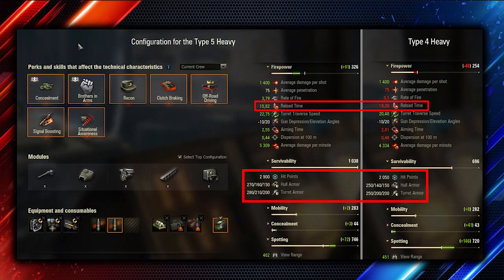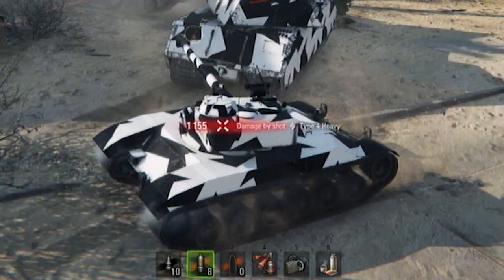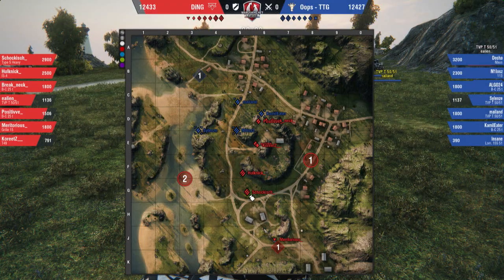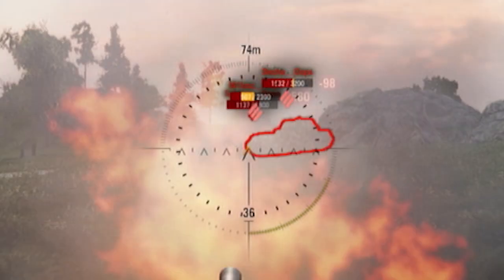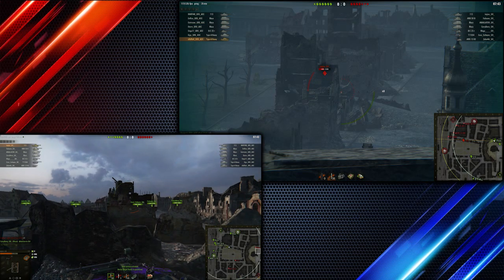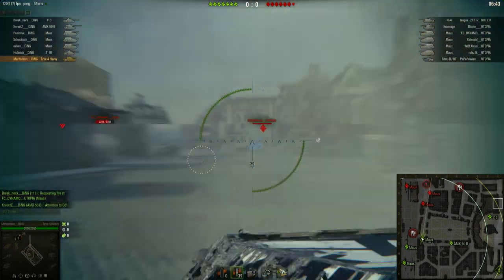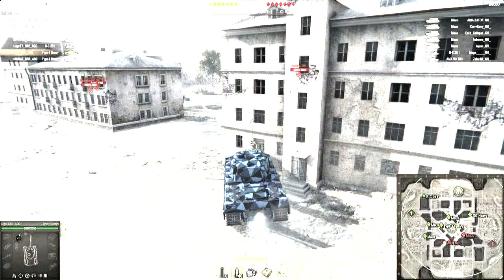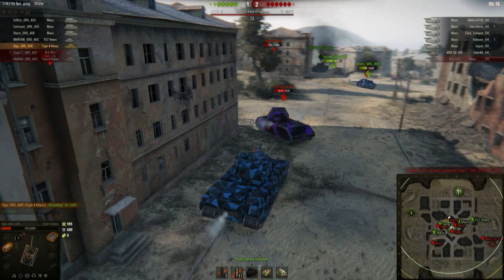How to play WoT – expert tactics with Daki – Episode 7: Patch 9.17.1 Type 4&5 Heavy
Changes to Type 4&5 Heavy Tanks in Patch 9.17.1 -- Watch us live